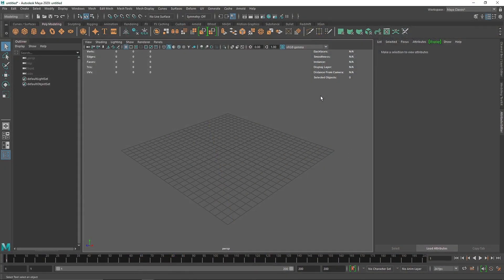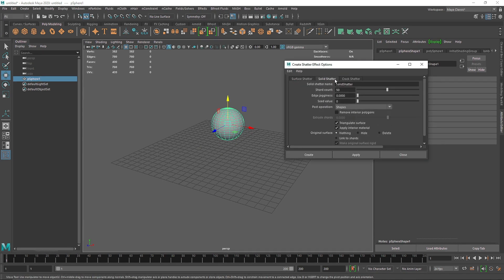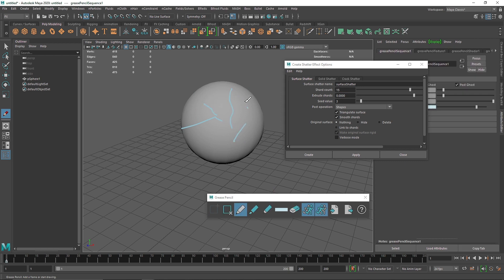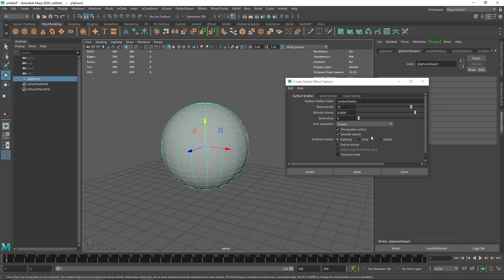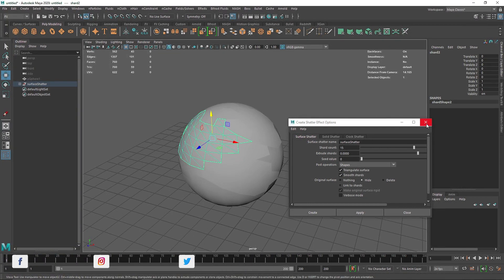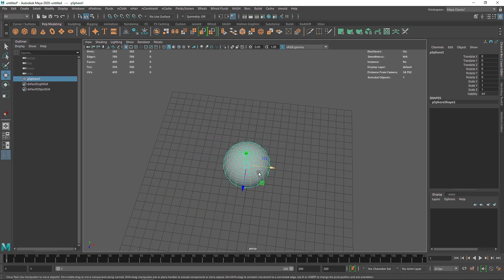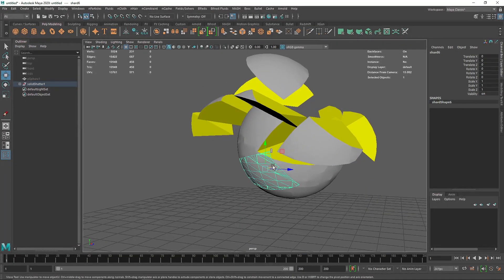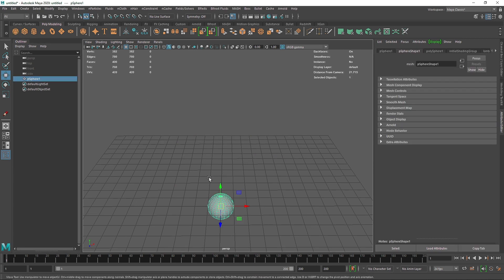How To Shatter Objects | Maya And Arnold Renderer | Tutorial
Today we are going to learn how to shatter objects In Maya And Arnold Renderer.

Gmail - amarshindebiz